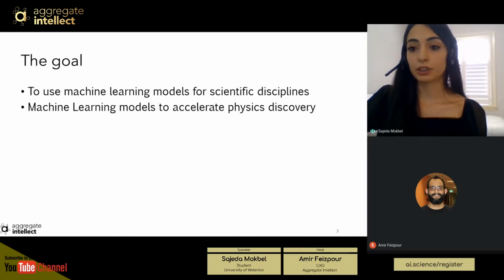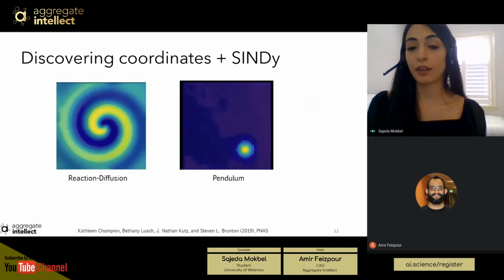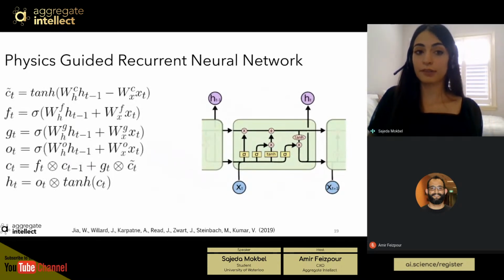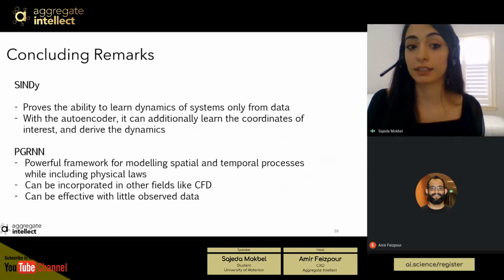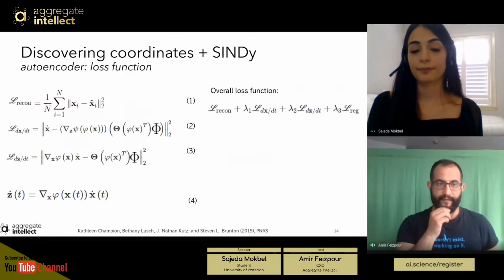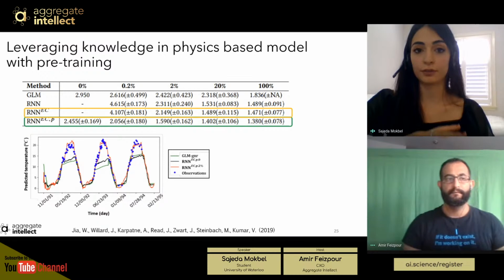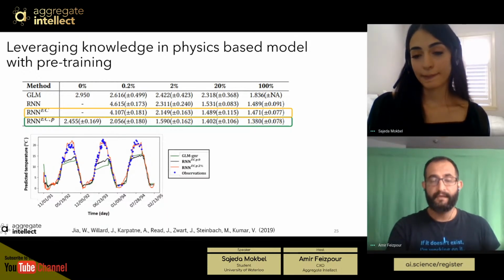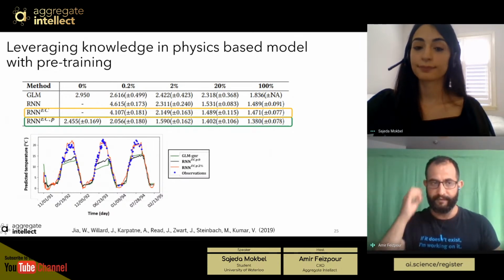Integrating Physics into Machine Learning Models for Scientific Discovery | AISC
Speaker: Sajeda Mokbel; Host: Amir Feizpour

Motivation:
Machine learning has been long adapted in many areas of industry such as finance, e-commerce, and marketing. Recently, it is becoming increasingly popular in the physical sciences as well. In particle physics, CNNs are used to help identify rare neutrino events in detectors. In fluid mechanics, neural networks can be used to reduce error and accelerate convergence time when simulating flow fields. However, when it comes to these physical processes, introducing traditional machine learning algorithms to analyze the data will not suffice. While state-of-the-art machine learning models are sometimes able to outperform physics-based models when given a large amount of training data, they can produce results that are physically inconsistent due to their simplified representations of the processes. This talk will dive into current research aimed to improve the modelling of physical processes using machine learning. Different “physics-guided” models will be explored for different neural networks, namely recurrent NNs, convolutional NNs, and feed-forward NNs.